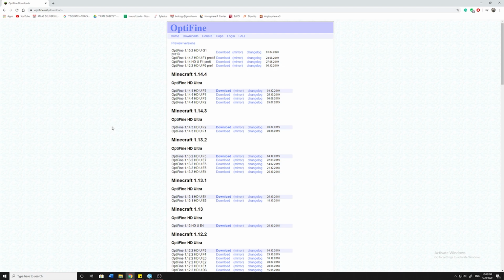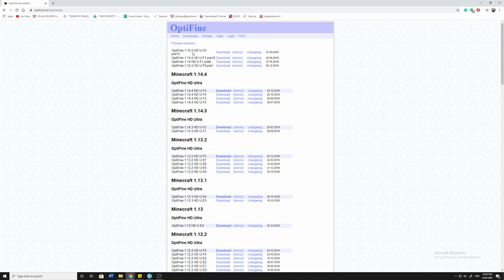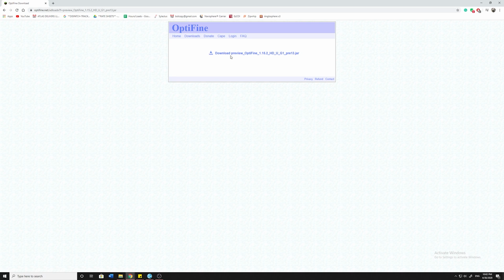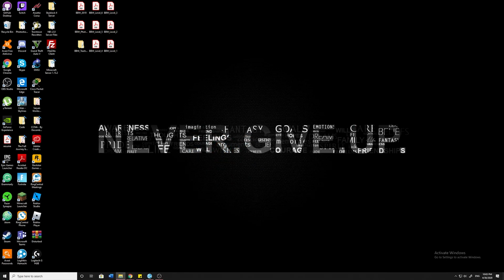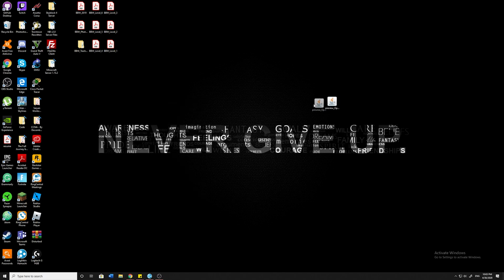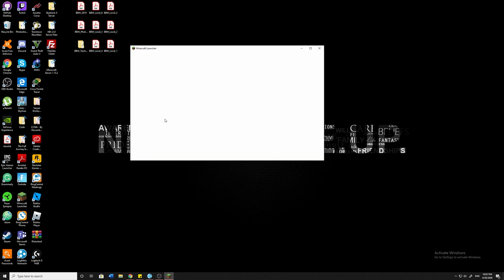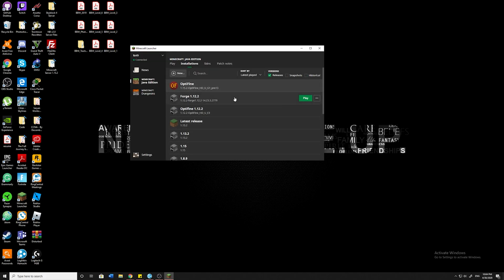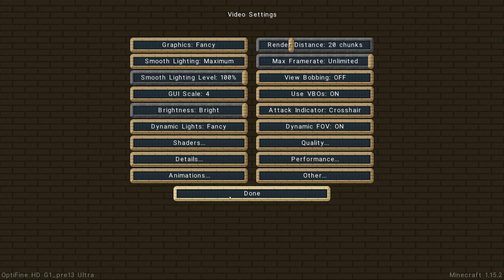How to download and install Optifine 1.15.2 for Minecraft | Minecraft Tutorial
How to download and install Optifine for Minecraft 1.15.2 | Minecraft Tutorial

Today I show you how to install Optifine 1.15.2 for Minecraft, hopefully this will help some people that are having trouble downloading Optifine for Minecraft 1.15.2

Let's try to hit our goal of 5 likes this video!